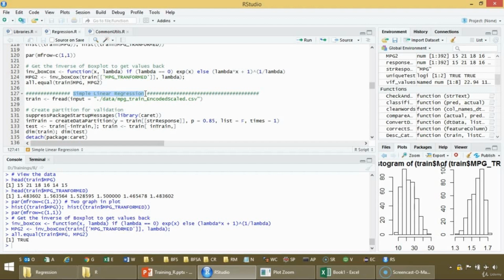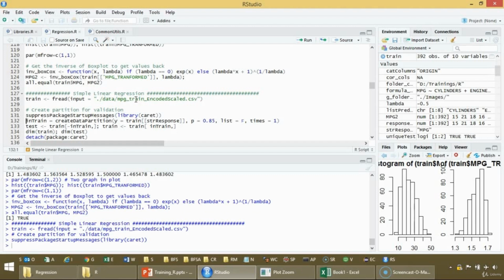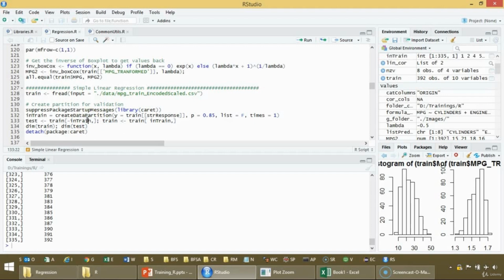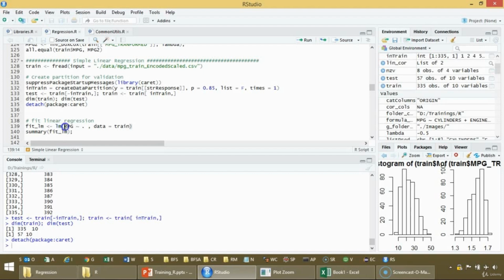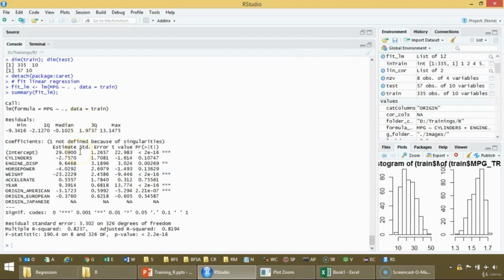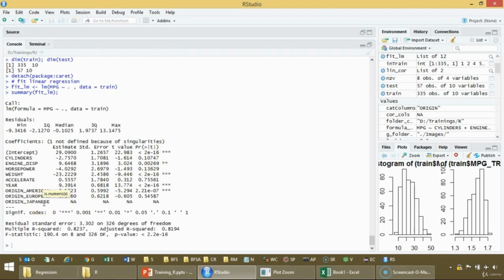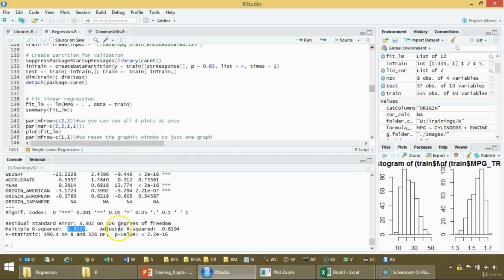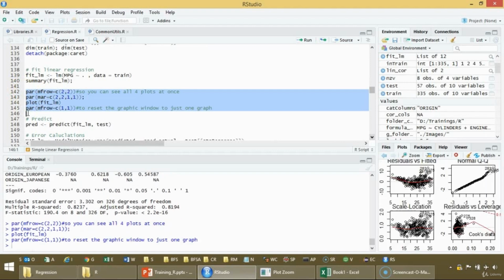26 Simple Linear Regression 1